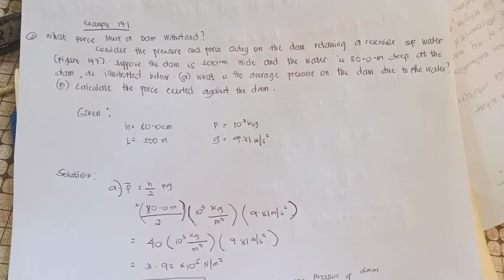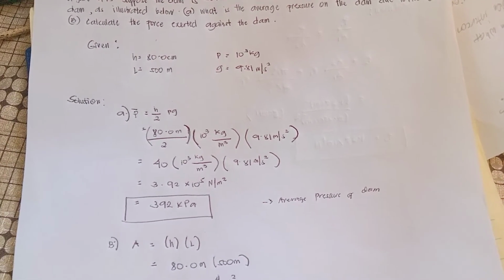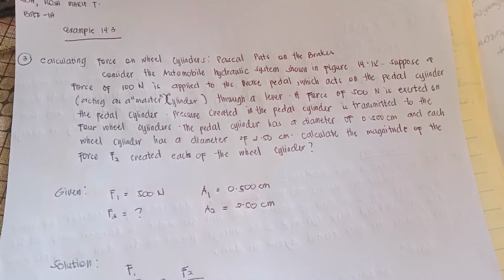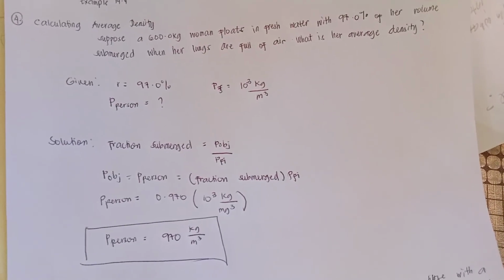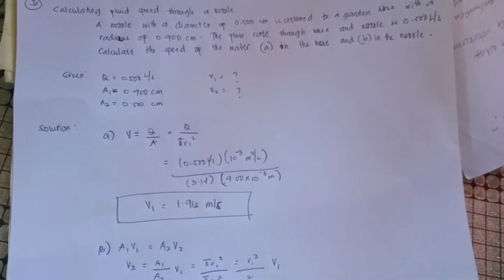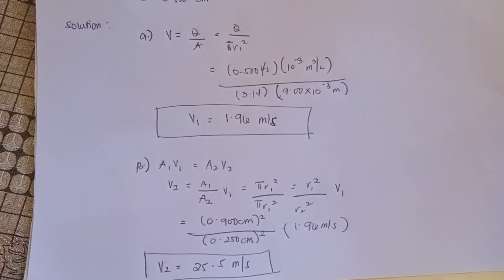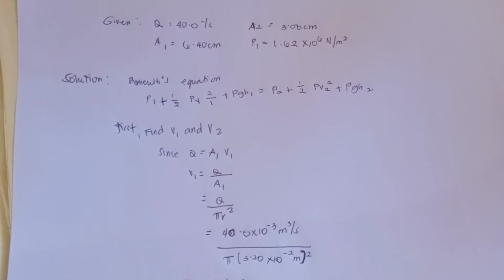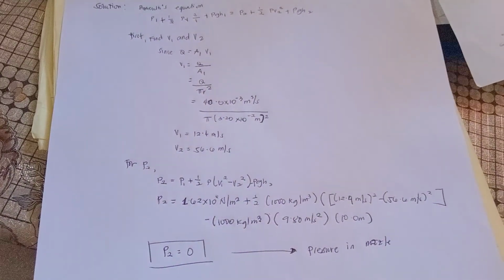FLUIDS DYNAMICS- (UBA, ROSA MARIE T.)